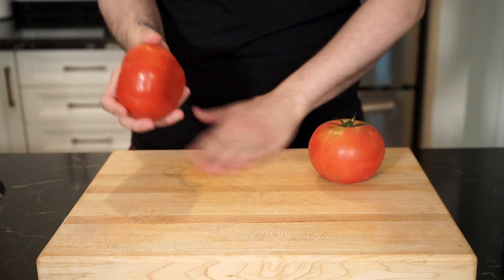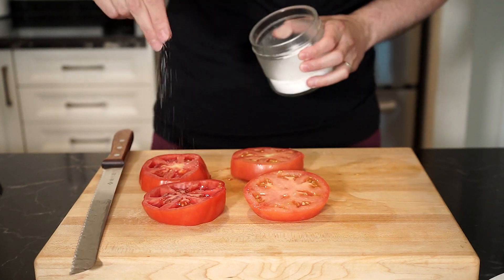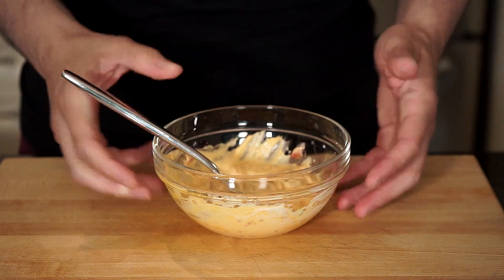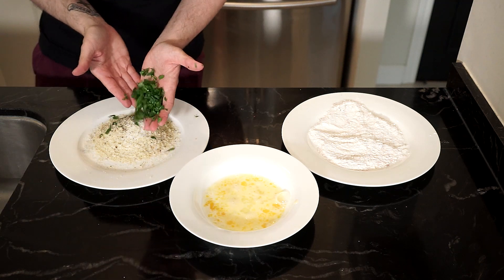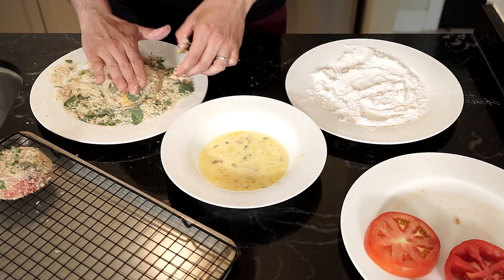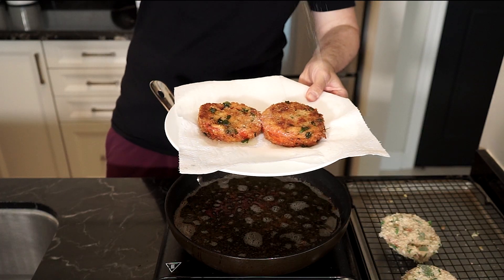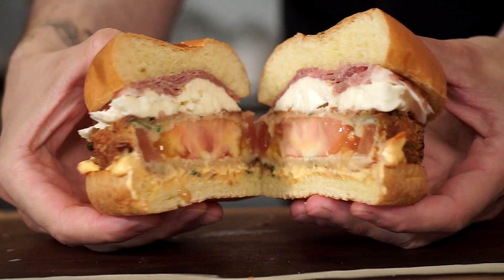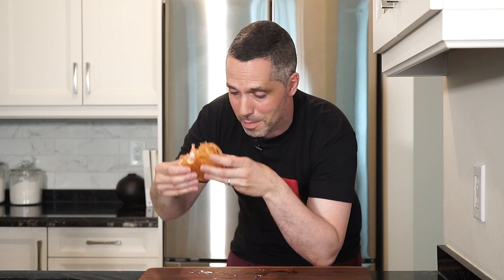Fried Tomato Sandwich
I love a good tomato and I love a good tomato sandwich. This a juicy and flavourful sandwich that you are going to want to make again and again, especially when it’s tomato season. The balance of the crispy outer layer with the juicy tomato inside is amazing on its own. Now, throw it into a sandwich with some mozzarella, prosciutto di parma and of course some bomba mayo and you have yourself a new way to eat tomatoes. Hope you enjoy!

SPAGHETTI ALLA BOMBA - BOMBA SAUCE 101(what is bomba sauce)